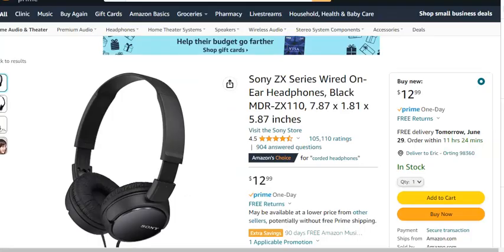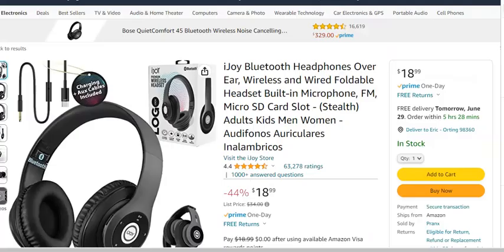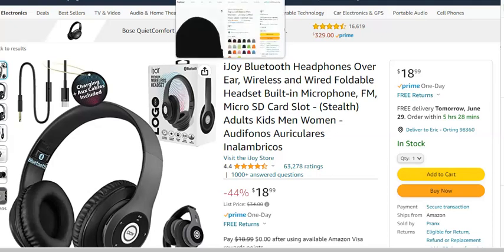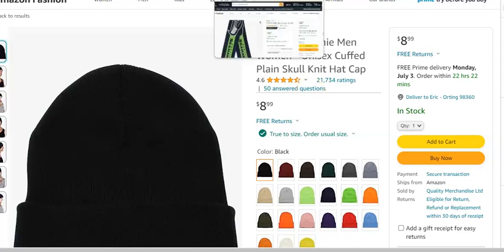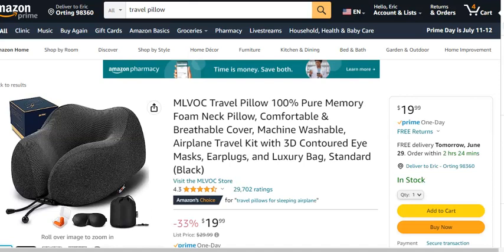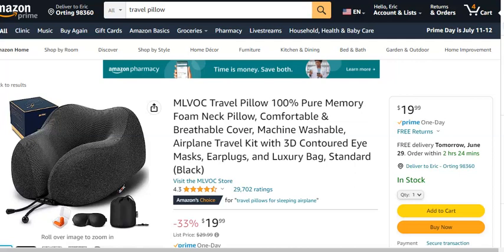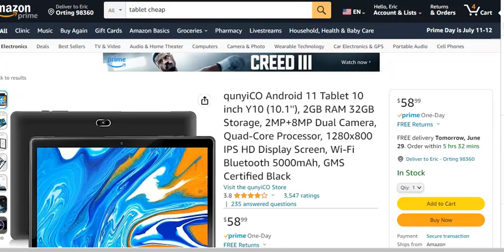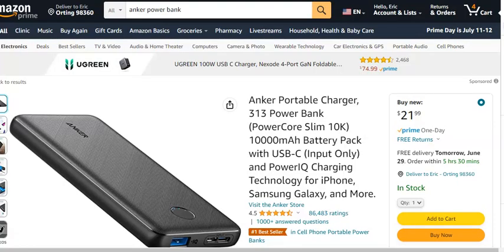Kidney Dialysis for Beginners 9 Comfort Items You Need to Have Before Starting Treatment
Kidney Dialysis for Beginners - Essential Comfort Items You’ll Need Before Your First Treatment

Before you have you first kidney dialysis treatment, you’re going to want to make sure you are as comfortable as possible. Watch the video and check out the links below to see my recommendations of must-have comfort item you need before your first dialysis session.

Durable Bag for Dialysis

Warm Blanket to Keep You Warm During Treatment

Great Pair of Wired Headphones

Wired and Wireless Bluetooth Headphones

Unisex Beanie to Keep Your Head Warm During Treatment

Add this Cool Scarf for Added Warmth

This Tablet Would Be Perfect for Watching Shows and Movies

Great Tool for Charging Your Devices On the Go

My mission is to bring awareness to kidney health, kidney disease, and kidney-related causes.

I’m not a medical professional and this information should be used for informational and entertainment purposes only.

Please seek professional medical help before making any decisions about your health.

Making a purchase using the links below won’t cost you any extra…I just hope you think about buying what you already buy using my links. That will go a long way in helping me spread the word about kidney disease, kidney health, and kidney-related causes.

Is Someone You Know Celebrating a Big Event This Month (Birthday, Graduation, Work Promotion, Kidney Transplant etc..)?…Get Them a Gift Card to Let Them Know You’re Thinking About Them –

Physical Amazon Gift Card
Amazon EGift Card
Various EGift Cards